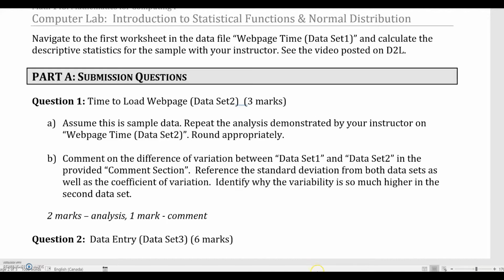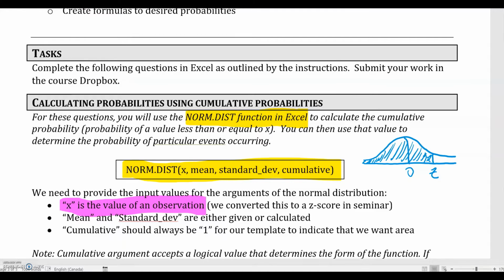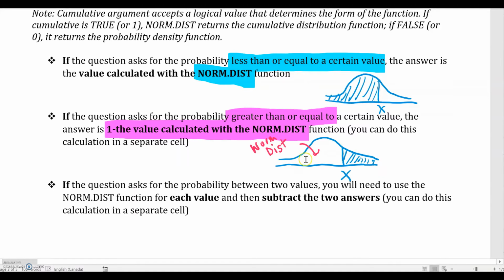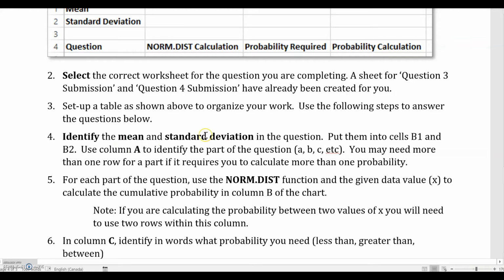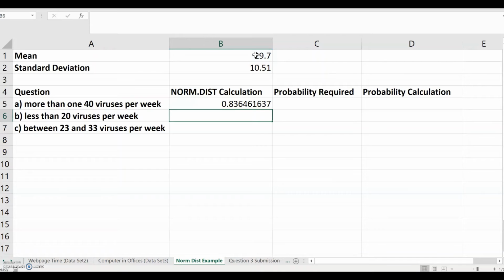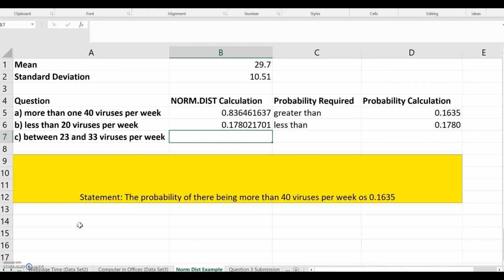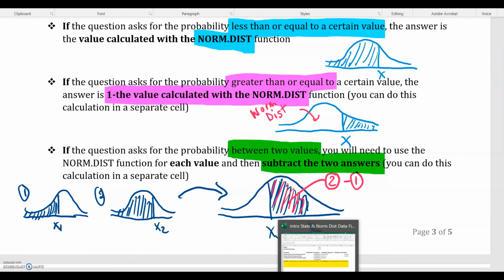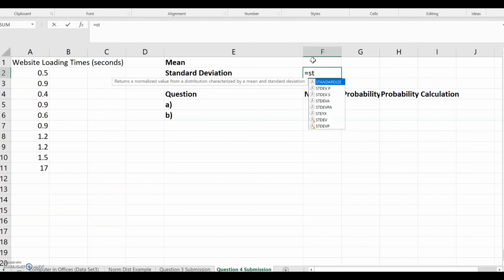Normal Distribution in Excel